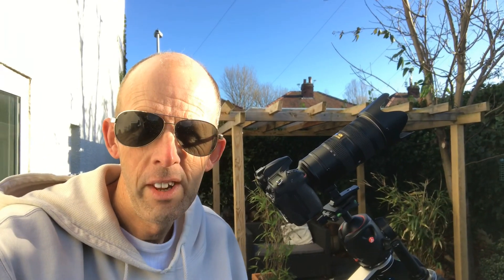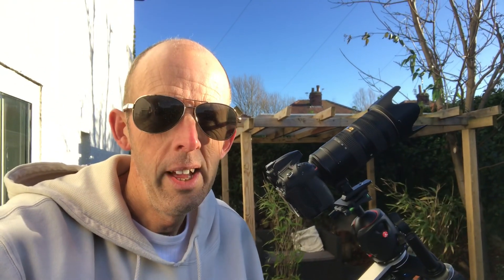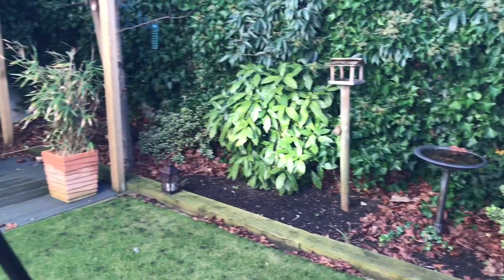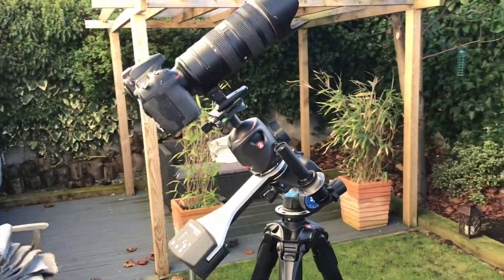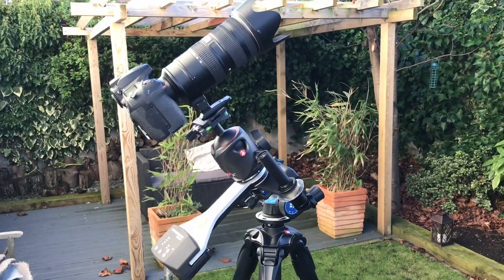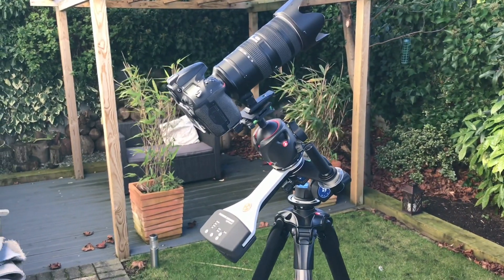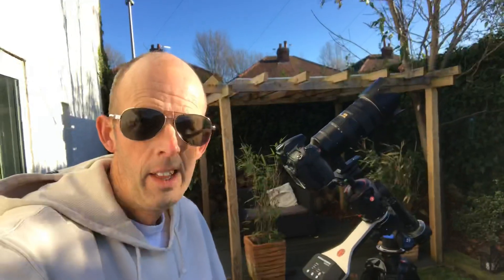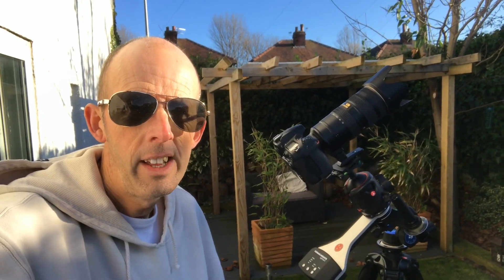Fornax Lightrack 10 II Preview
Before I depart for the hopefully clear & dark skies of Teide National Park in Tenerife,  I give a quick overview of my new star tracker, the Fornax 10. Keep an eye out for my vlogs from the island all week.